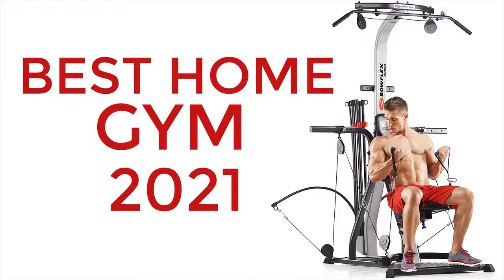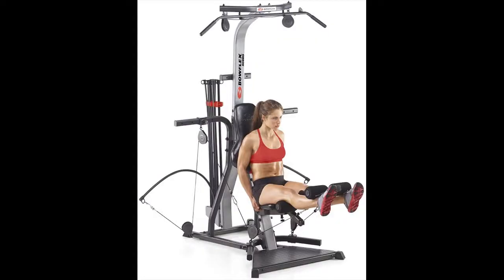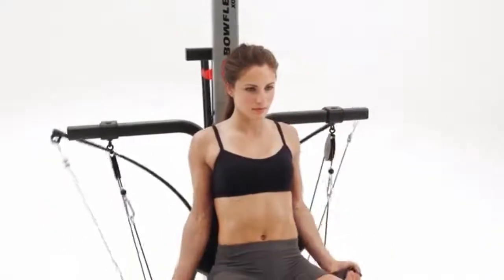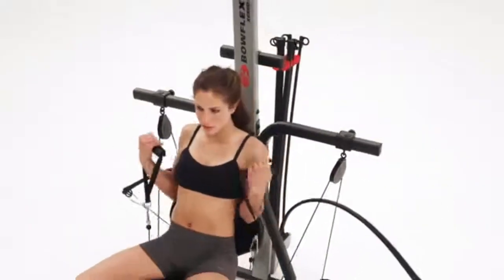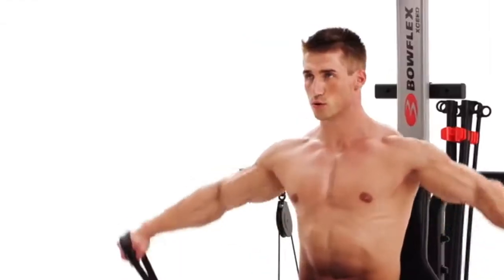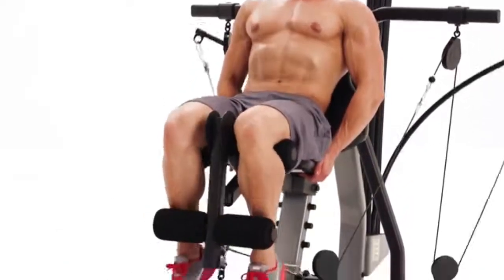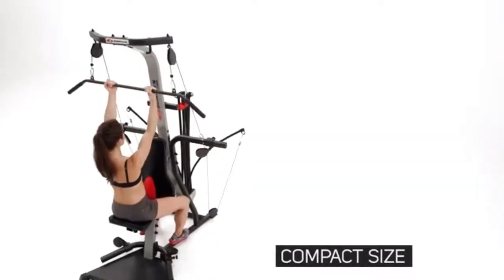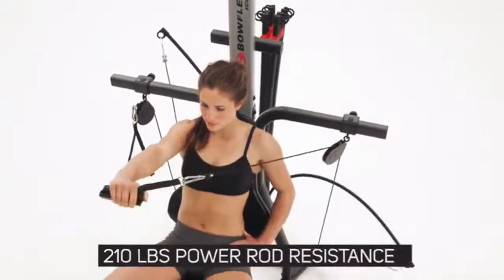Basic Home Gym Equipment List - Best Affordable Home Gyms Equipment 2021 New Prices List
All in one Home Gym Machine. 65+ Full Body Exercises
 basic home gym equipment list - the 6 best home gym equipment to buy in 2020 😱.  by getting the best home gym equipment might not be very straightforward..  - what are the best brands for home gym equipment?. my first recommendation for the best equipment for a home gym is the basic adjustable dumbbell set.
5 pieces of home gym equipment everyone should have - my garage gym.

👉🏻 my new home gym equipments  | buy high quality and cheapest home gym equipments [ in hindi ] ..
guys if your planning to order home gym equipments from amazon or flipkart   before buying your home gym setup during  locdown make sure you watch this video till end i have done a complete review of my 20kg home gym gym equipments which i bought from amazon just for 1400rs ...
must have home gym essentials top home gym essentials for women home gym essentials for women home gym euipment for women home workout equipment workout at home home gym basics how to make your home gym what equipment do i need to work out?